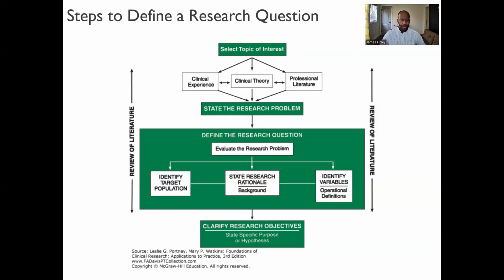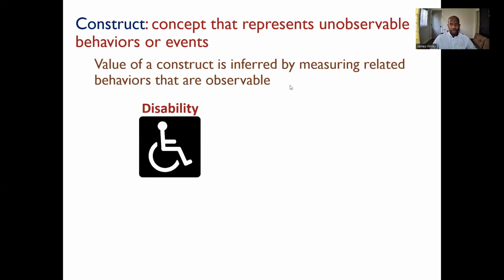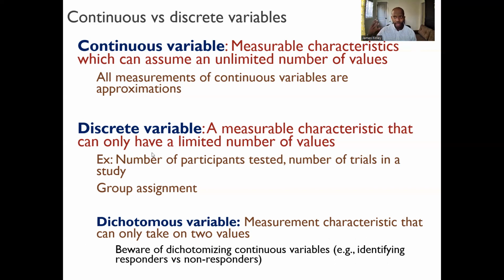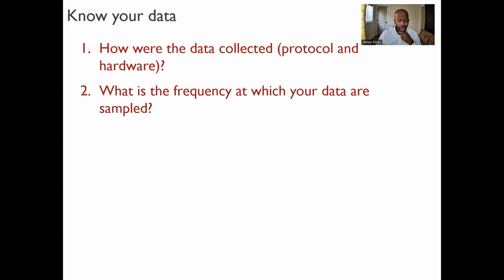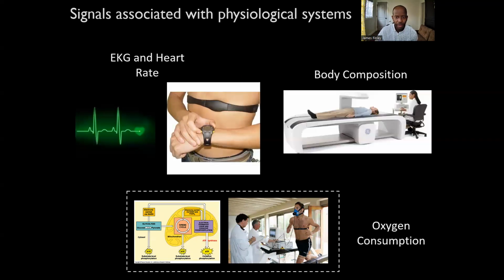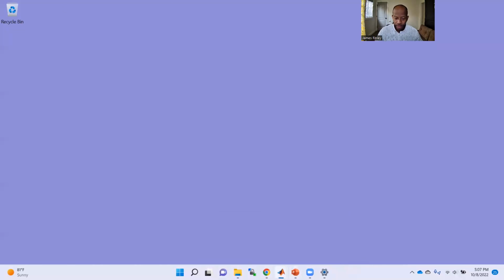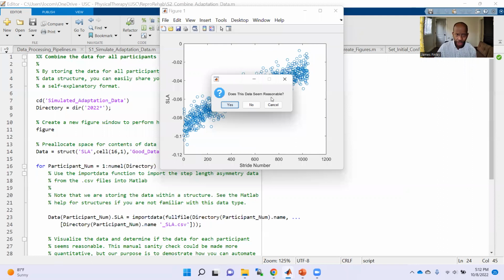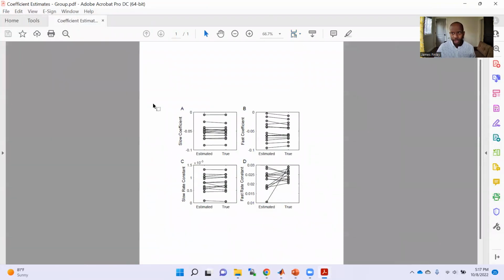Unit 2: Introduction to Data Analysis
Here is the link to our GitHub week 2 folder to access slides and other resources